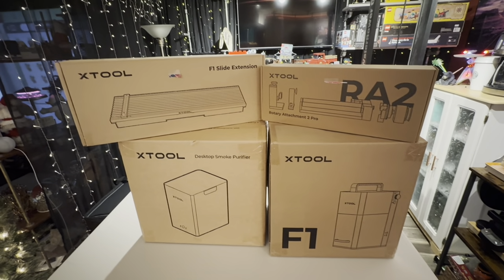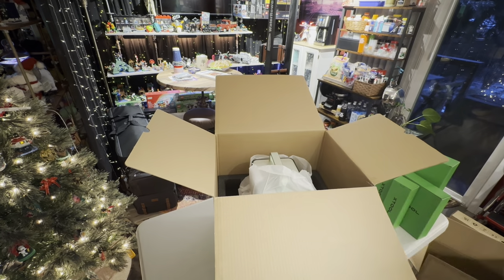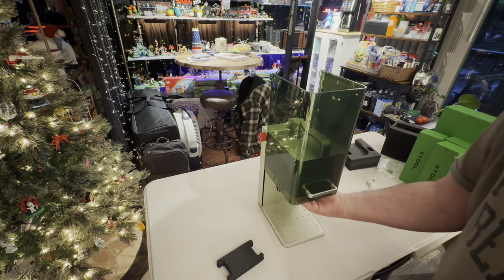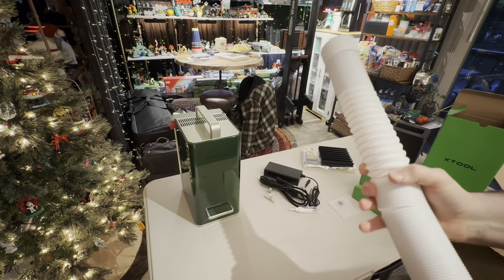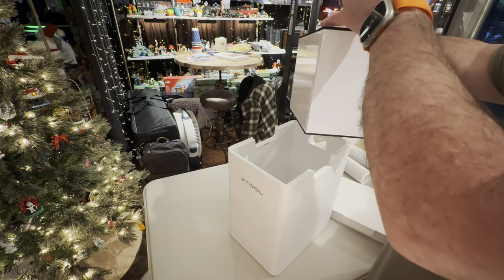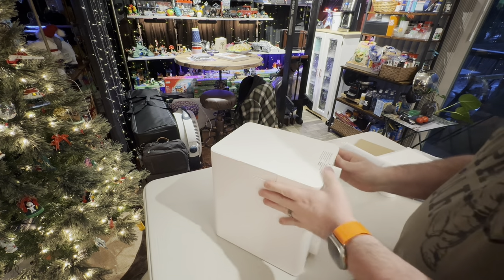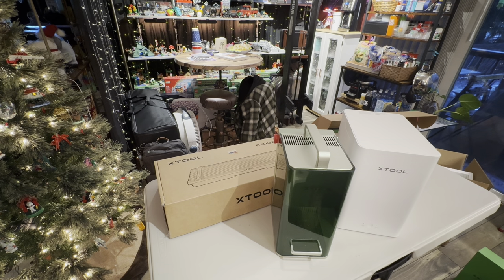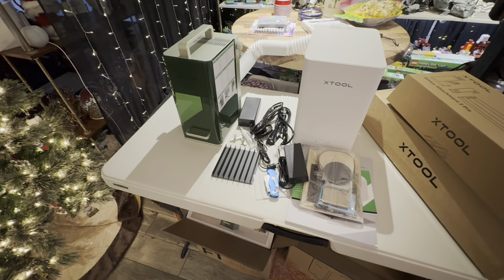xTool F1 Unboxing - (ABU) Another Boring Unboxing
Just another boring unboxing (ABU) of the the xTool F1 and associated hardware, Air Purifier, Rotary Attachment 2 (RA2), xTool F1 Slide Extension.